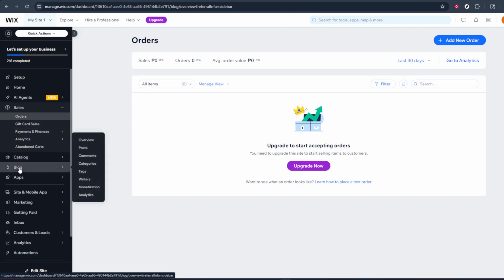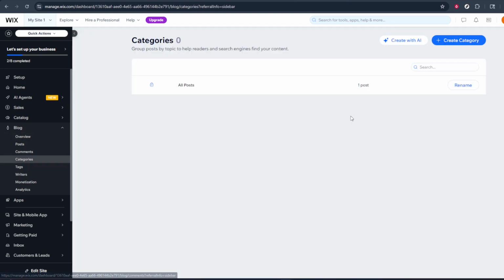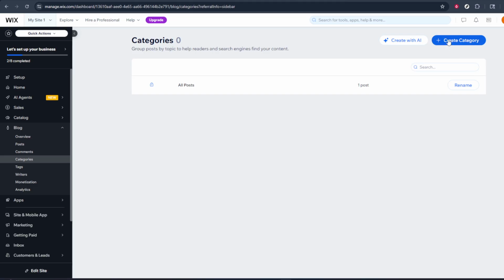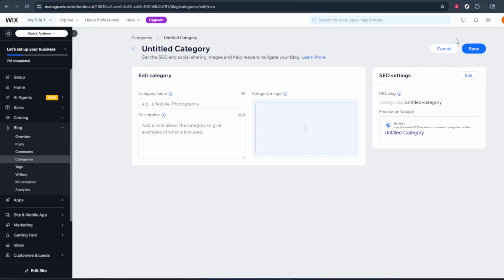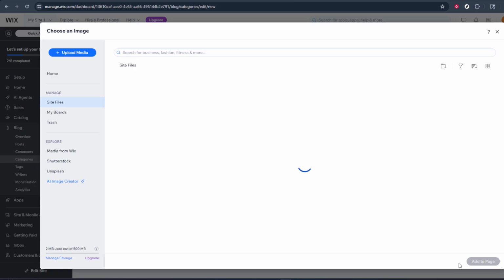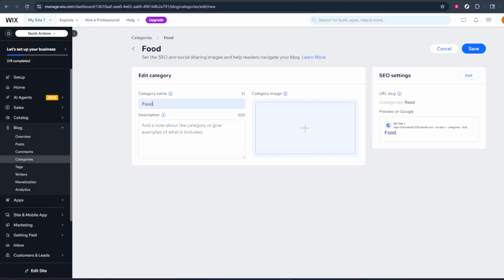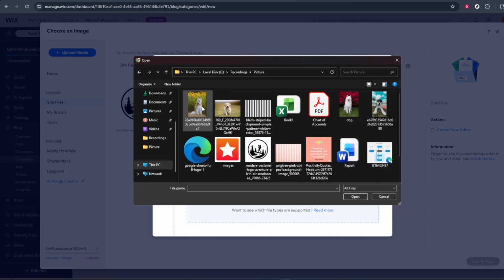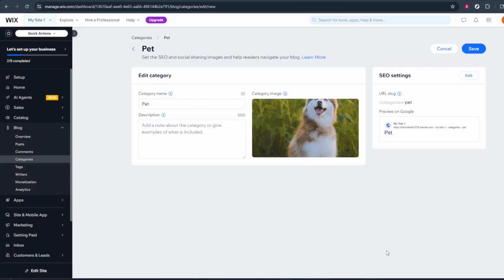How to Create Categories to Wix Blog | Step-By-Step Guide 2026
In this video, you’ll learn how to create categories for a Wix blog step by step.